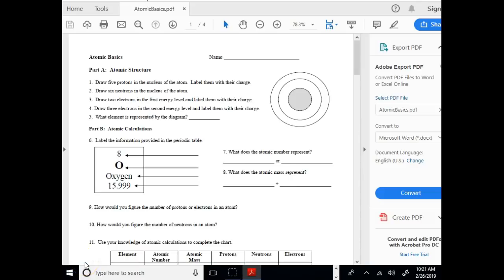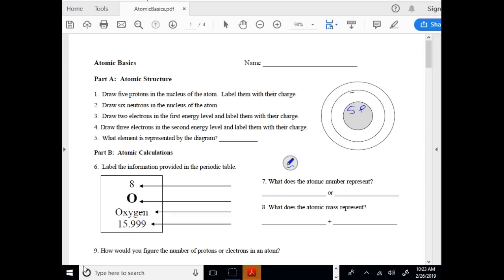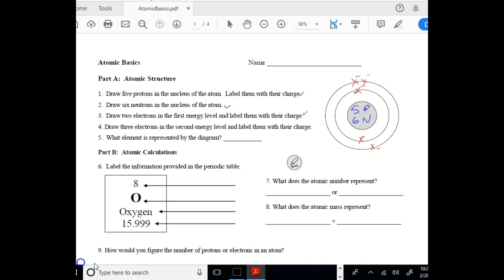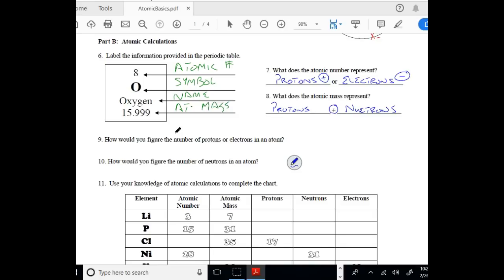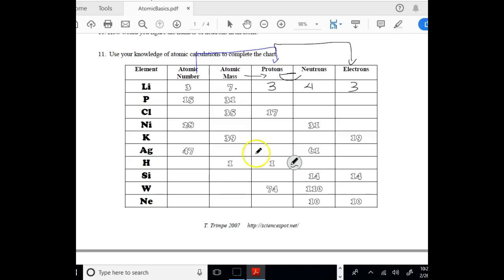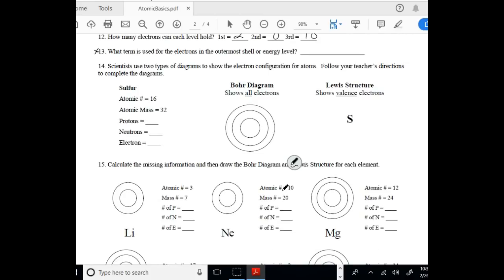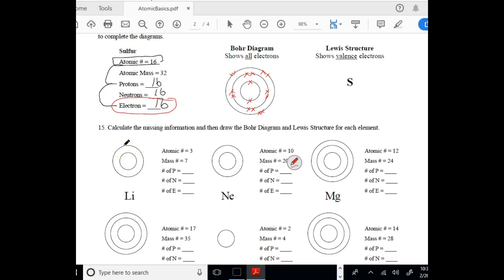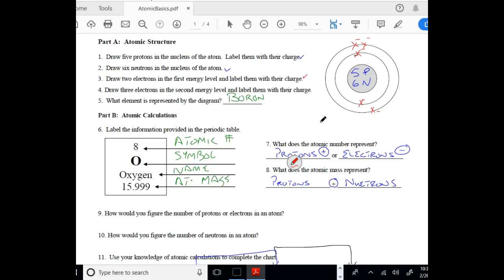Atomic Basics WKSheet